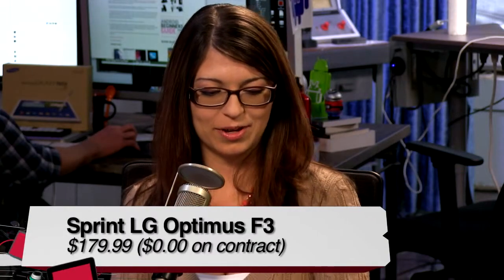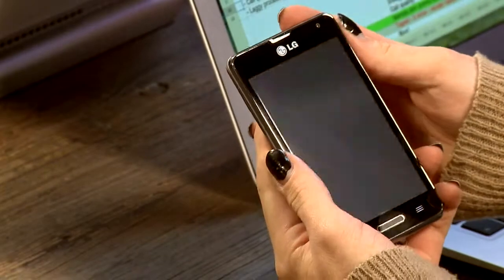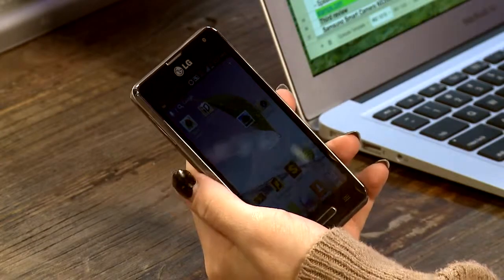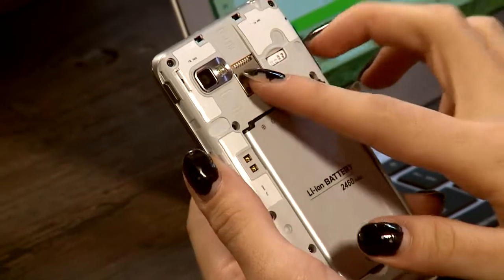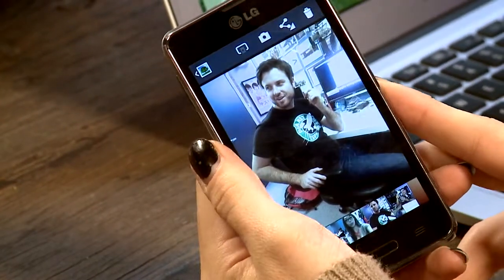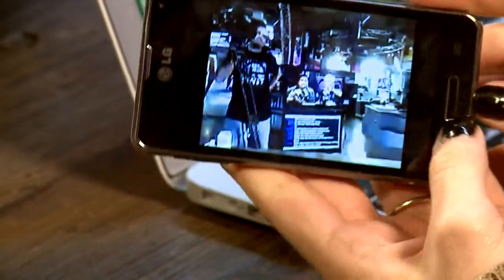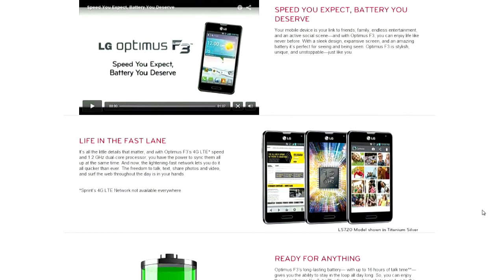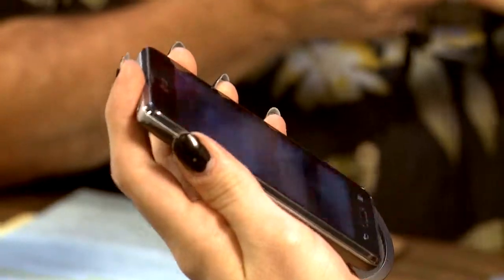Sprint LG Optimus F3 review 2014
Sprint LG Optimus F3 review